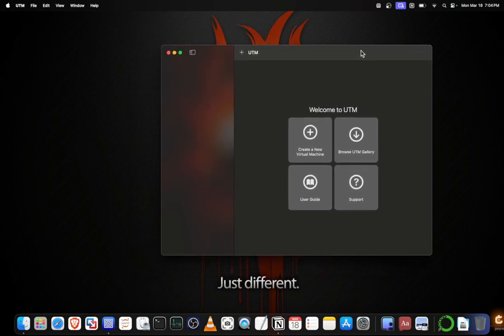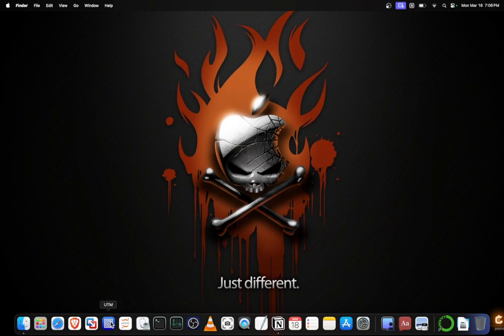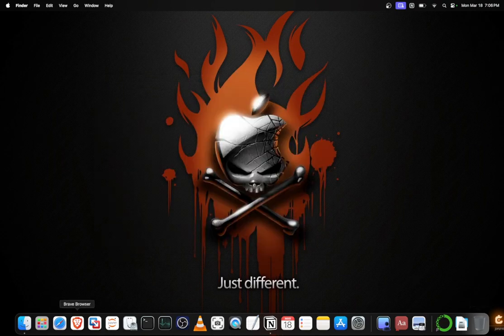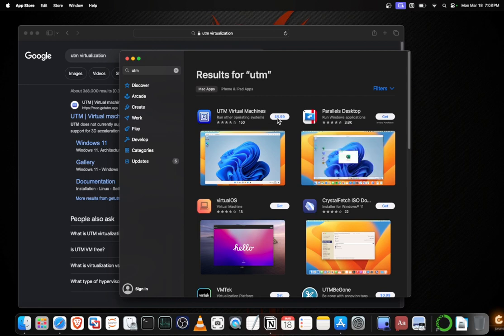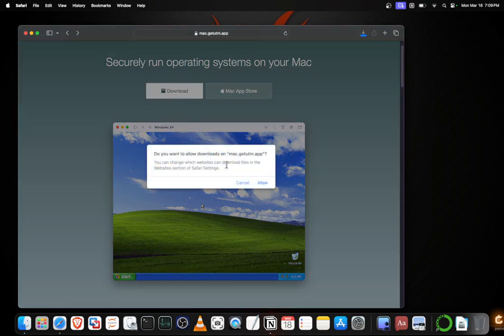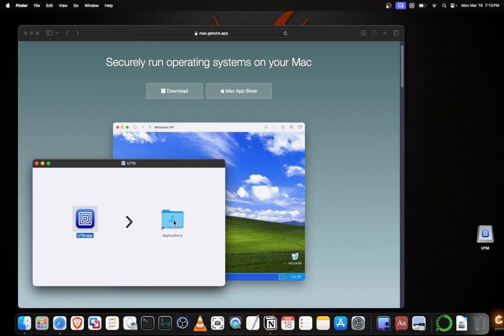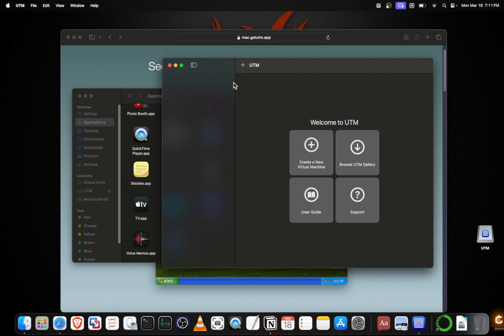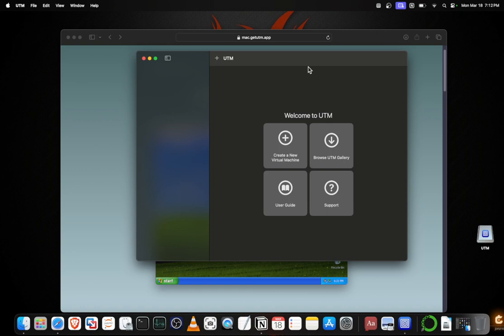Section 1-1: Choosing your Virtual Environment - Installing UTM